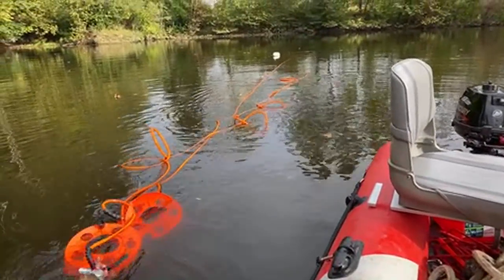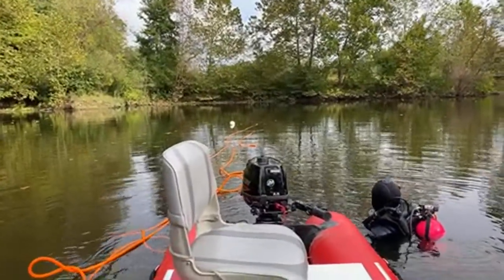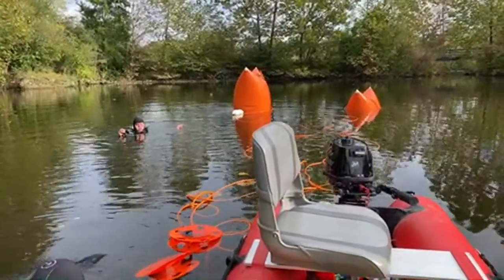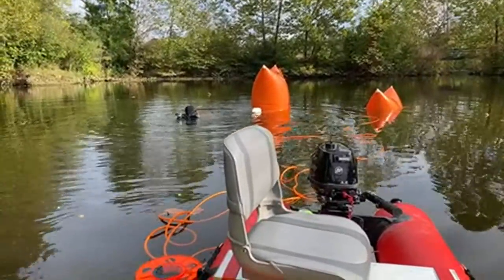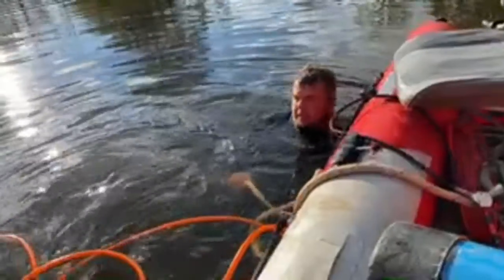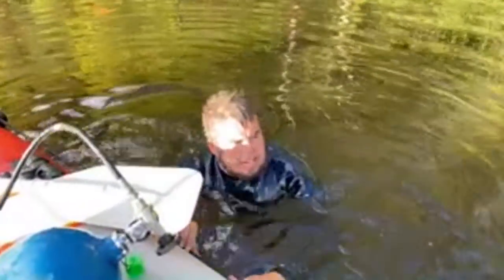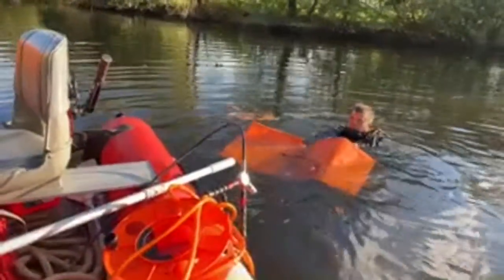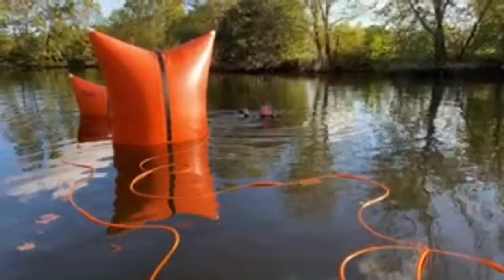Recovering A 1992 Ford Thunderbird In Local Lake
What a heck of a rollercoaster this trip has been!
As some of you may know, we were able to locate and bring home Charles “Chuck” Fluharty yesterday.
Once we knew that Charles was brought to shore we packed up and headed to our next case in Wellston, Ohio to help search in the long ago case of Tom Long.
Tom went missing over 50 years ago in his almost brand new Pontiac Catalina. This search brought us to a local strip pit that had always been rumored to be Tom’s final resting place.
We put our boat in and began to sonar. We didn’t find anything in the first couple of parts of the strip pit, but almost immediately after entering the 3rd section, we located a vehicle.
Eric and I dove and were able to locate a license plate. It unfortunately wasn’t the vehicle we were looking for.
We contacted law enforcement and their response time was amazing. They allowed us to pull the vehicle. Turns out the vehicle was a 1992 Thunderbird and had been stolen approximately 18-19 years ago.
This is the live of us recovering this vehicle!